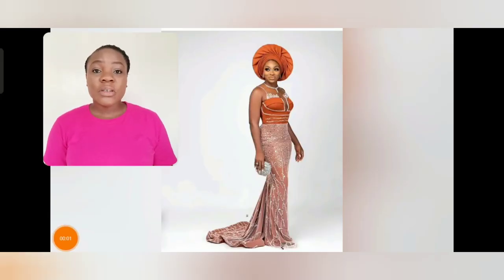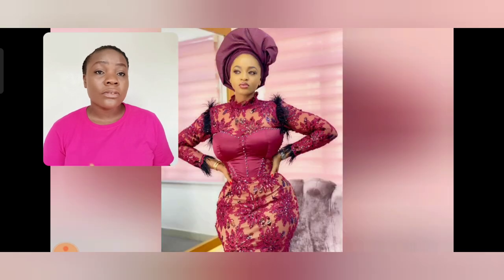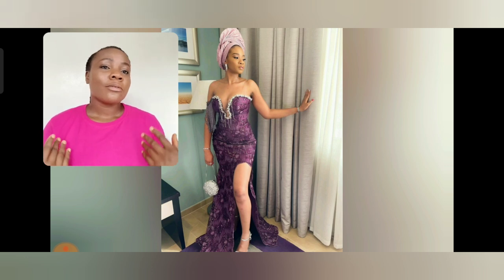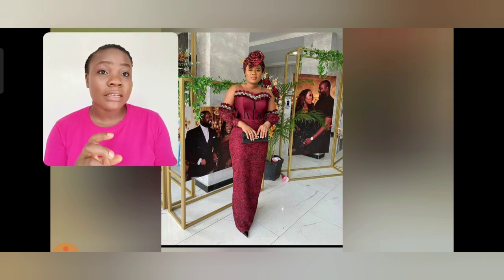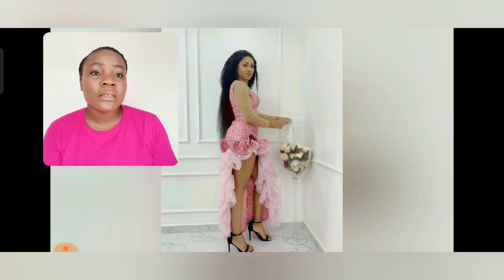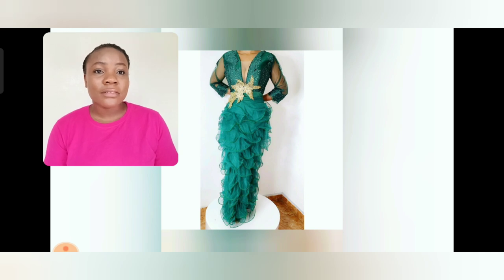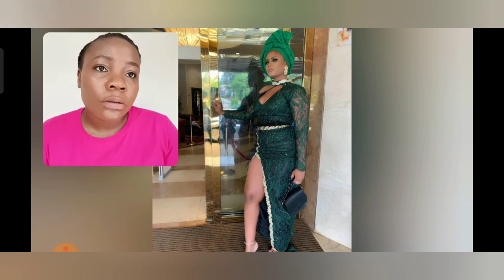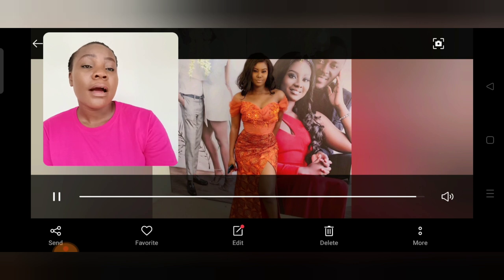Gorgeous & Stylish African Dresses Letest Asoebi Styles 2021 Trending African Fashion Clothes Styles